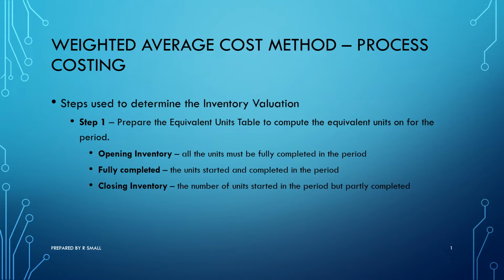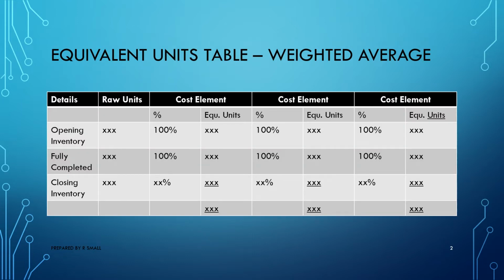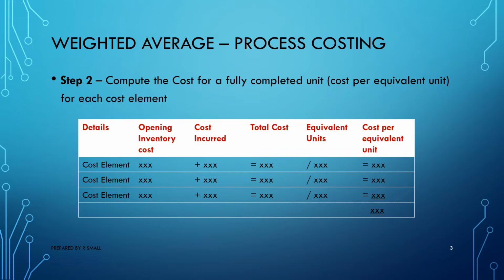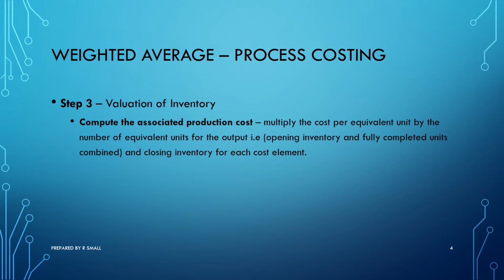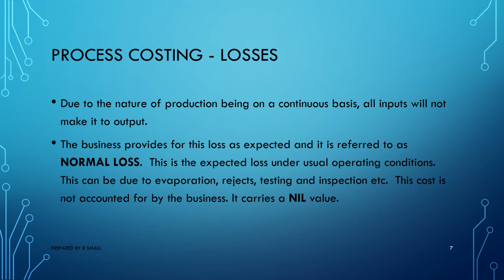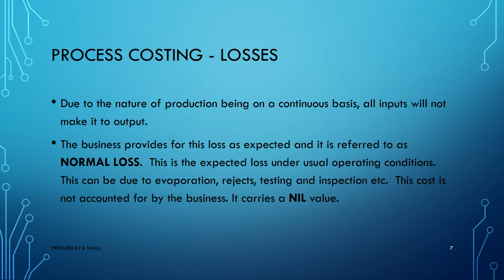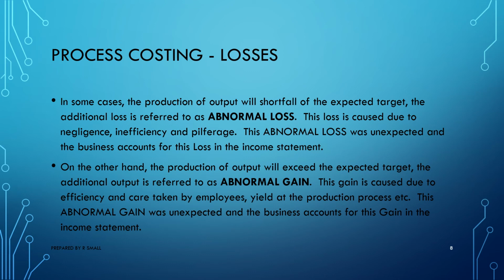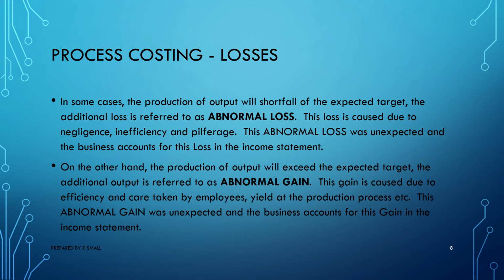Process Costing - Weighted Average Cost Method & Losses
In this video, we take a look at the steps used when computing inventory using the AVCO Method.  This video will also examine what constitutes normal losses, abnormal losses, and abnormal gains in process costing.